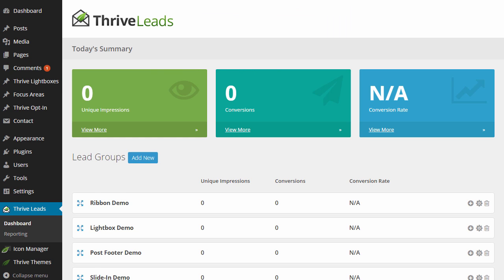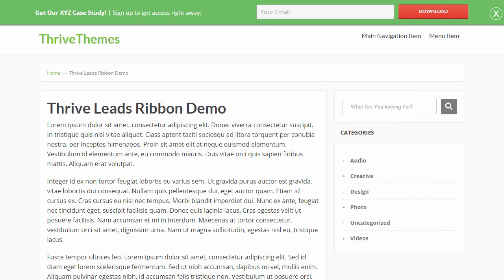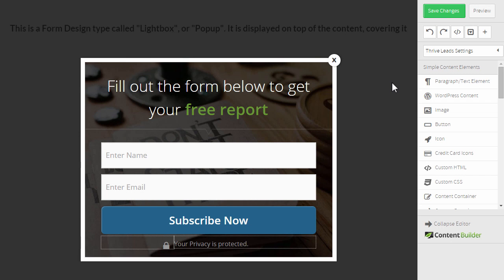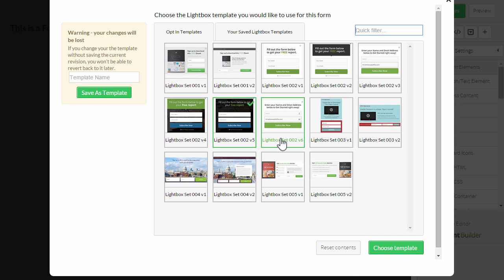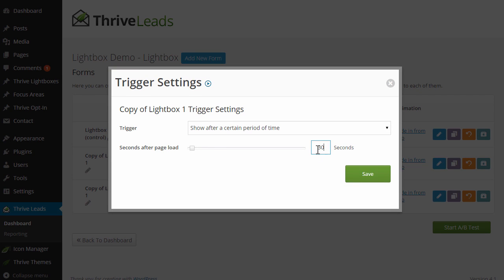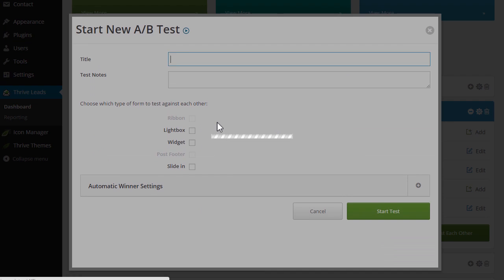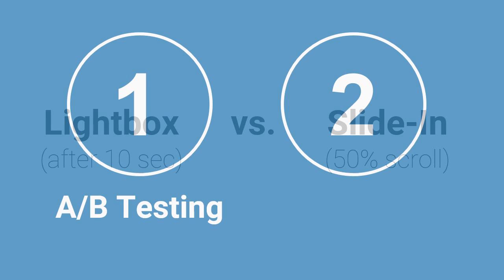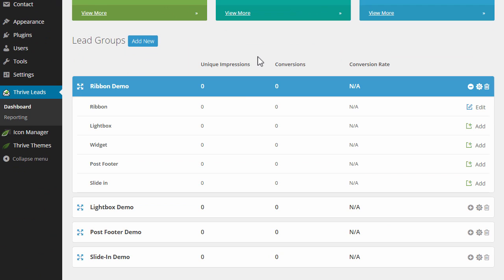Thrive Leads Review (Demo) + MY EXCLUSIVE BONUS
for more information !

Thrive Leads Review
The new plugin is called Thrive Leads and quite simply, it will be the best, most fully featured lead generation plugin for WordPress. Lightboxes, in-line opt-in

forms, slide-ins, ribbons, precise targeting, templates… you name it, Thrive Leads has it. We’ve also built the best split-testing feature ever to be added to a

product like this. For the first time ever, you’ll be able to easily test different form designs and also test different form types against each other (e.g. an exit-

intent lightbox vs. a slide-in that appears when the visitor scrolls to the end of the content).This is the new list building plugin by Shane Melaugh.

Thrive Leads is a WordPress plugin that lets you create and test optin pages across your websites so you can build your email list FASTER than ever before.

I personally use this and HIGHLY recommend it.

Thrive Leads features :

    2-step optin
    exit intent
    Light boxes
    optin widgets
    Slide-Ins
    Short codes
    Inline optin forms
    precise Targeting
    Split testing between different forms e.g. popup vs slide,or exit intent vs timed etc
    Plus it has the most beautiful templates i have ever seen.

I use Hybrid Connect for all my online businesses to capture email addresses from my lovely visitors. It has catapulted my opt-in rate through the roof over the last

few years using it. Now it is even better with Thrive Leads.

Go to the link above before you buy Thrive Leads, because i will give you my List Building Package for FREE if you buy through my link.